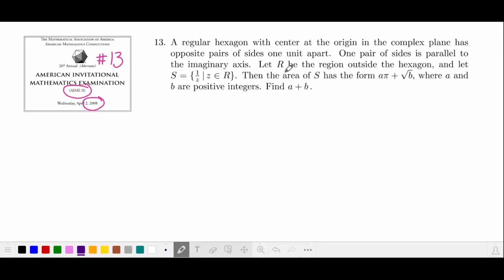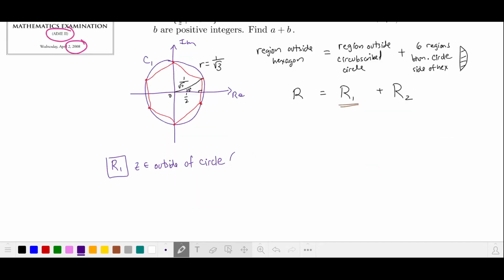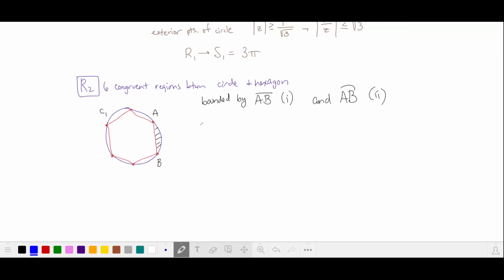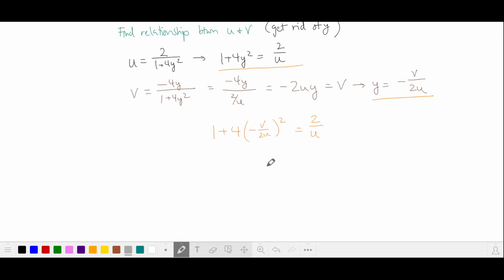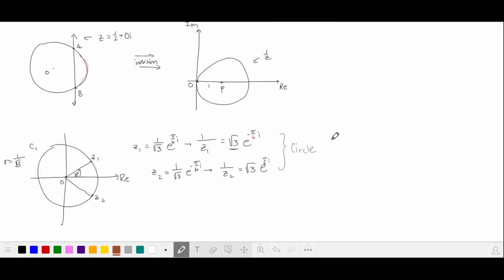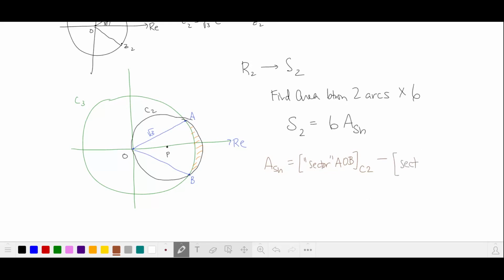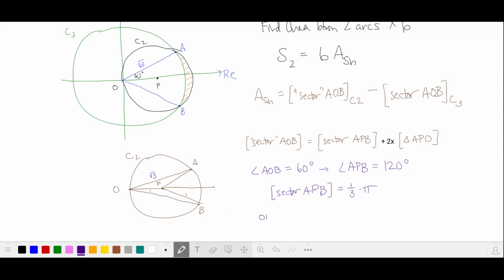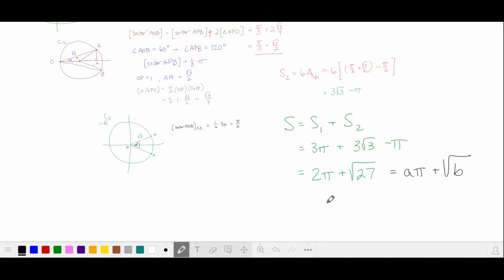2008 AIME II #13